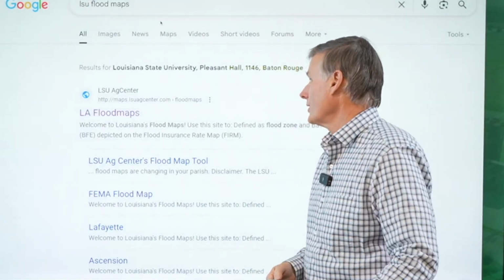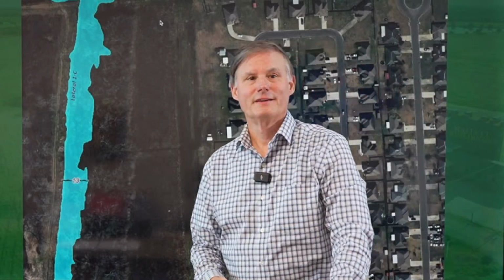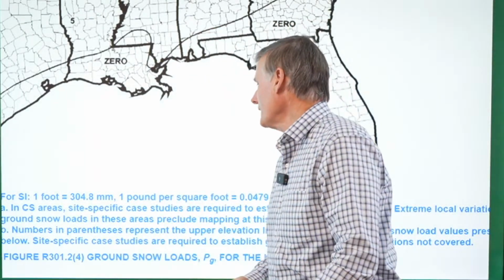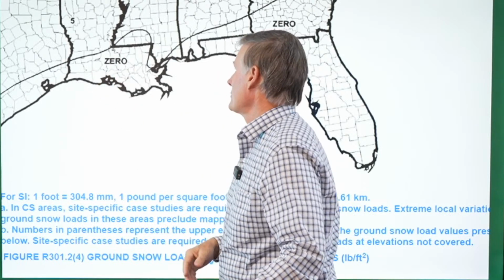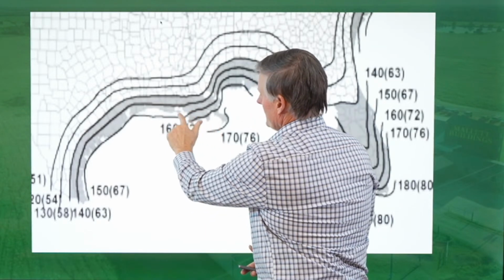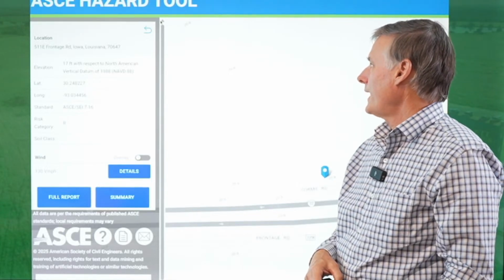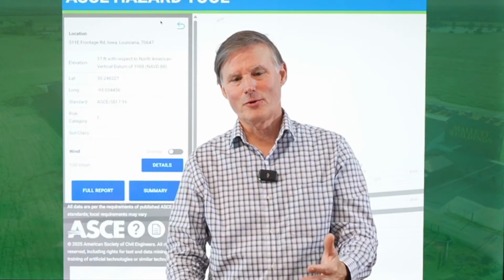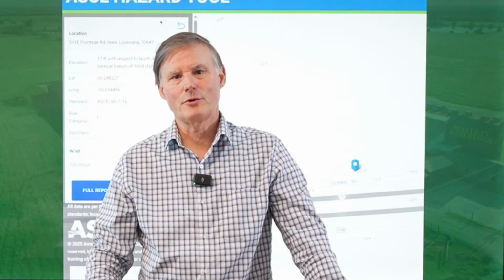🎥 LIVE today at Mallett Buildings with our in-house engineer!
🧠🔧 Get the inside scoop on what makes our structures stronger, smarter, and built to last. Have questions? Drop them in the chat — we’re diving deep into the science behind your next building! 📐🏗️ click the link to start designing your building today!